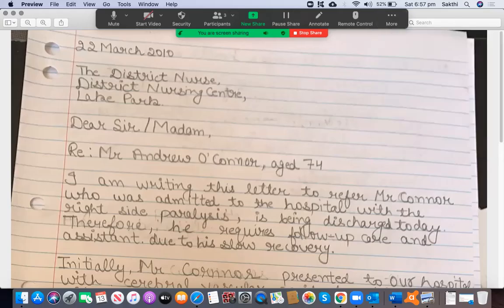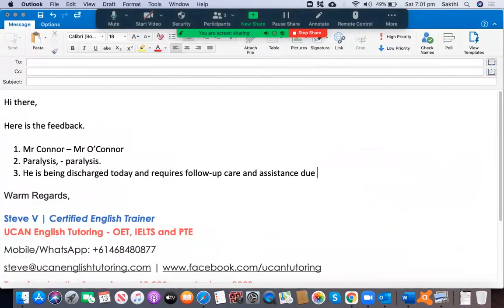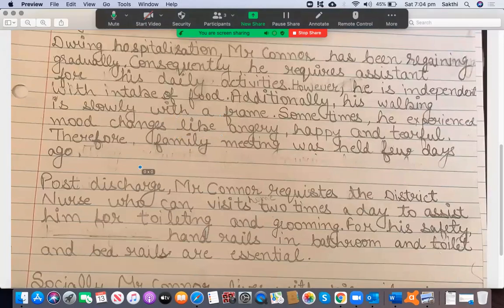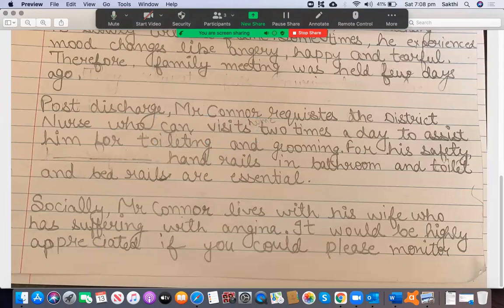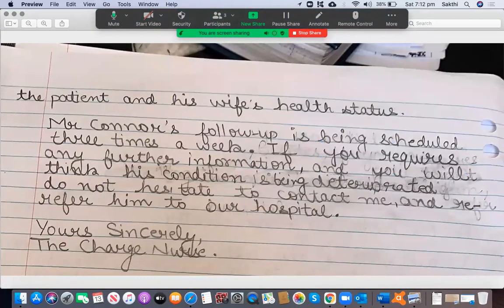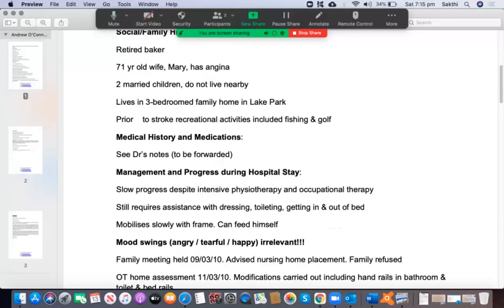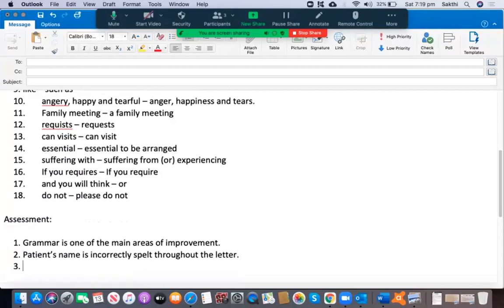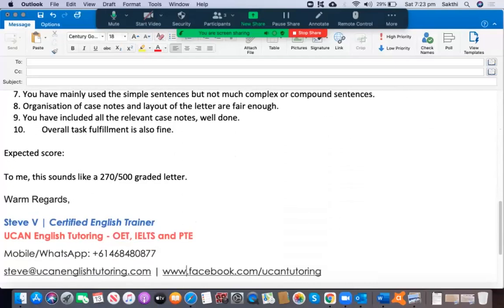Andrew O'Connor's OET Letter For Nurses: Check This Breathtaking Video Now & Strike The Chord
This video shows the word-by-word correction of a "C" Grade OET Referral Letter written by a Nurse for Andrew O'Connor's writing case notes. It includes the question, answer, evaluation, detailed explanation on mistakes and the ways to correct them. It would be of great help for you if you watch this video fully and understand what mistakes are committed by other students so that you can avoid them in your OET Writing Subtest. For regular updates on recent exams' questions, sample B grade letters, B Grade Speaking Role Plays, Students' success Stories, useful techniques and tricks on OET, PTE and IELTS Exams, please subscribe to my YouTube channel and click on the "Bell" icon. In addition, please leave comments on the quality of my assessment and teaching methodologies.

Warm Regards